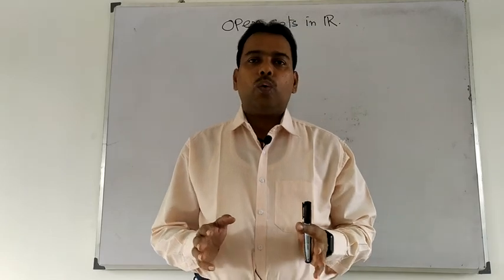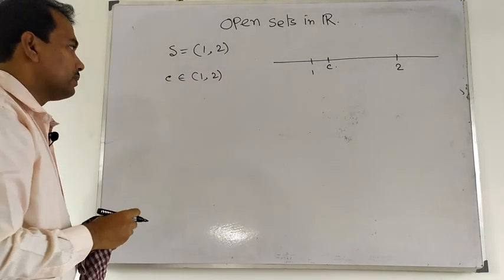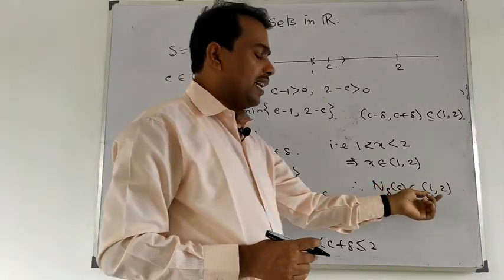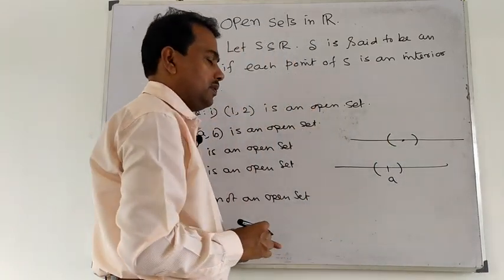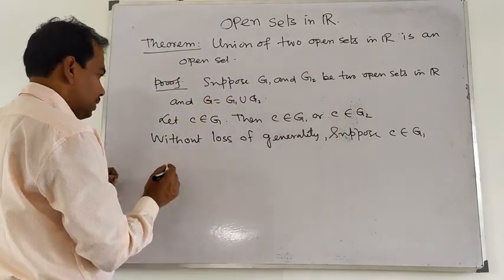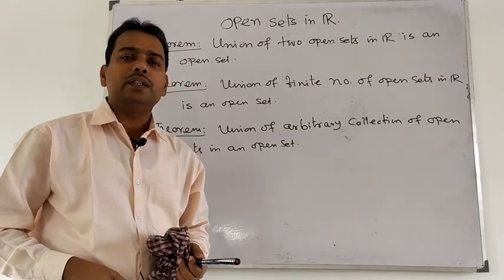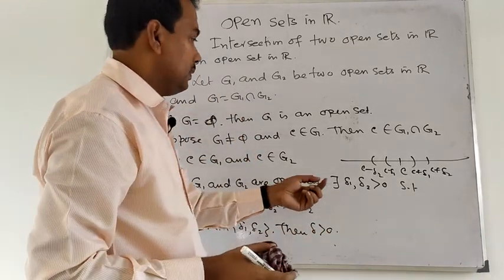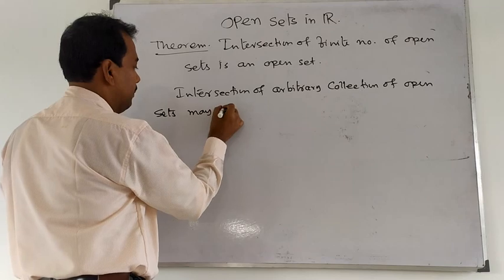Open Sets in Real Analysis, Examples & Theorems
In this lecture we define interior point, open set in R and also give examples. We prove the following results:
1) Open interval is an open set.
2) Union of two/ finite/arbitrary collection of open sets is an open set.
3) Intersection of two/finite number of open sets is an open set.
4) Intersection of arbitrary collection of open sets may not be an open set.